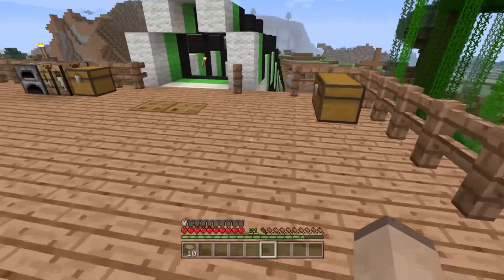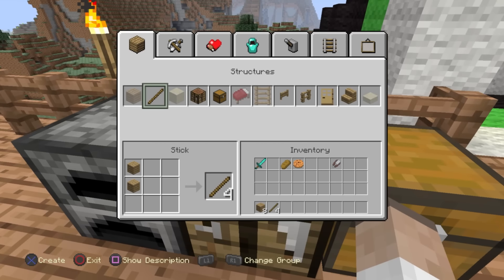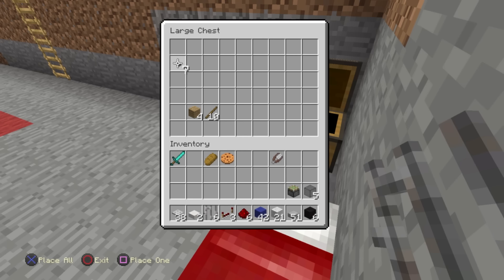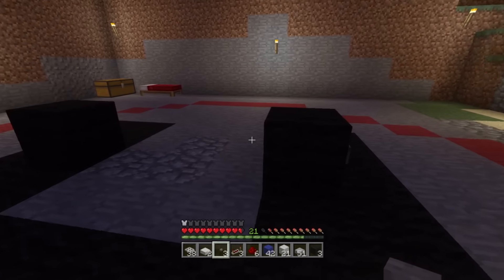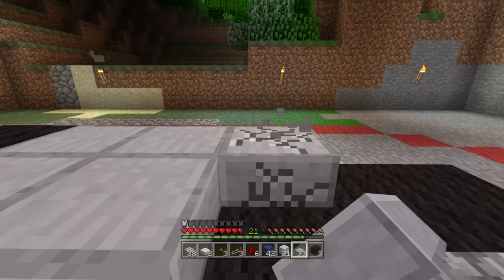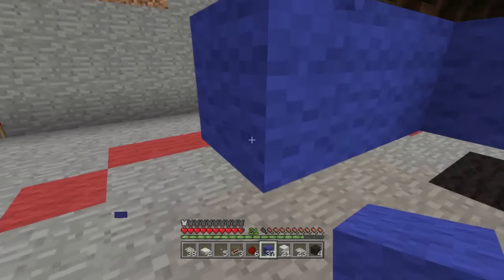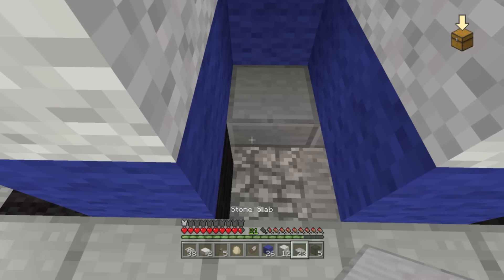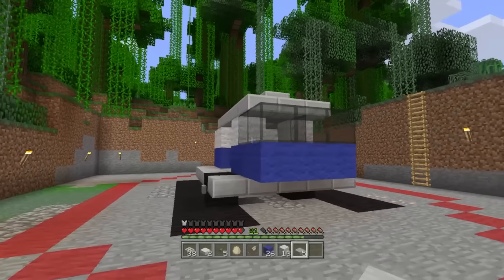Hi! Bubbles - 3..2..1 Lift-off!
Bubbleopolis Series, Episode 10

Hello Everyone :) And Welcome to a Let's Play using the PlayStation 4 Edition of Minecraft. These videos include a peek into my world Bubbleopolis! In this video I am building A HELICOPTER!!